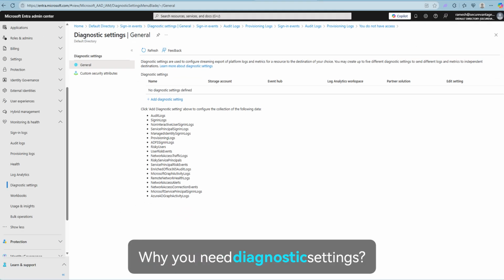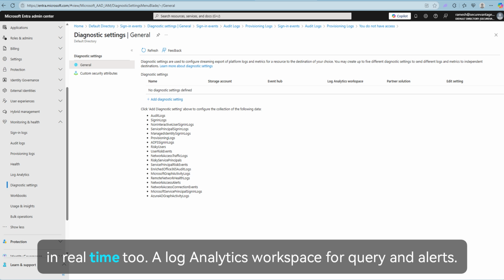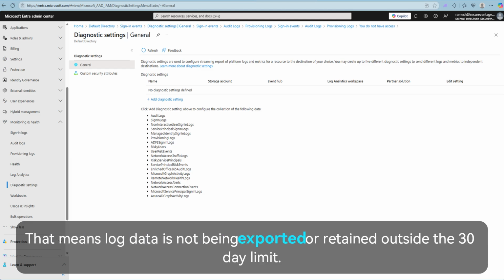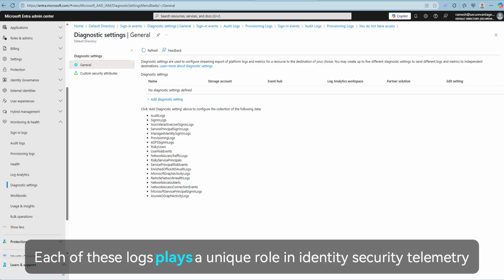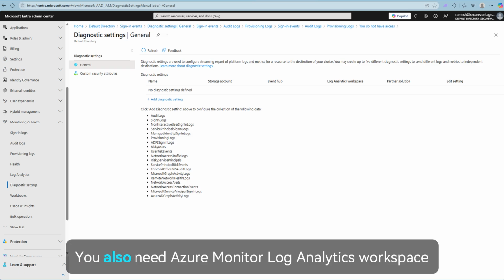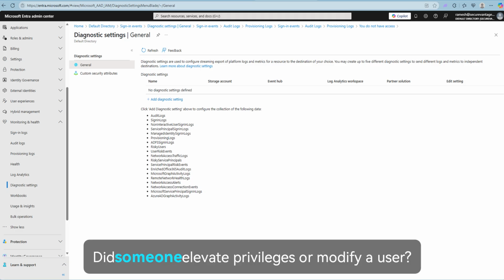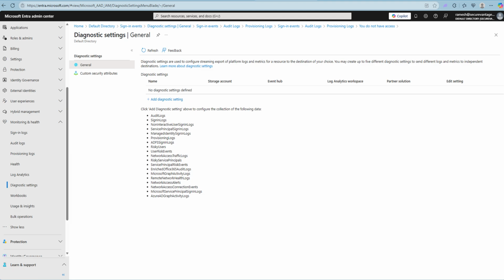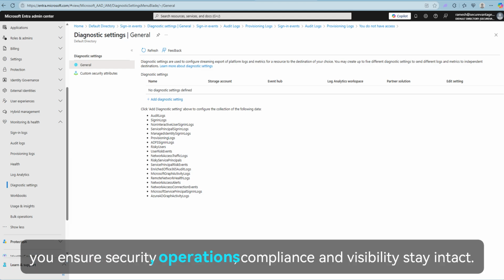Entra ID Diagnostic Settings